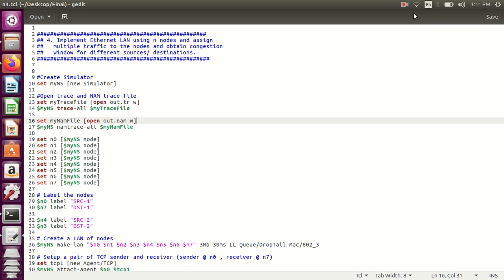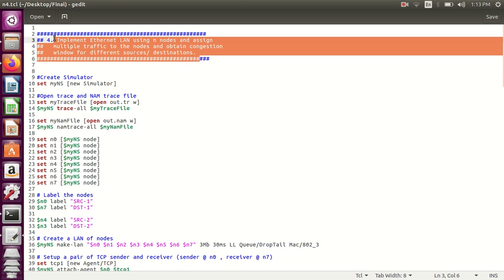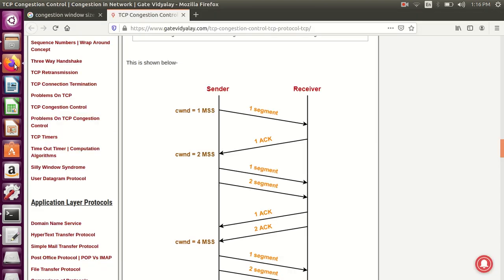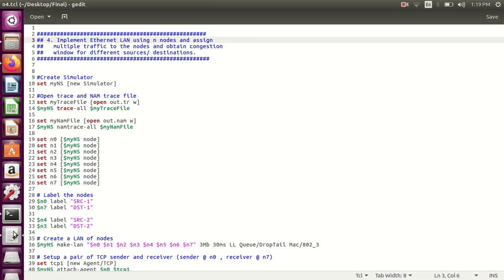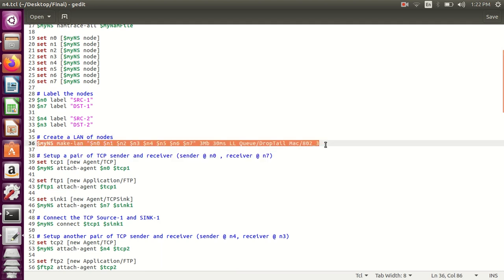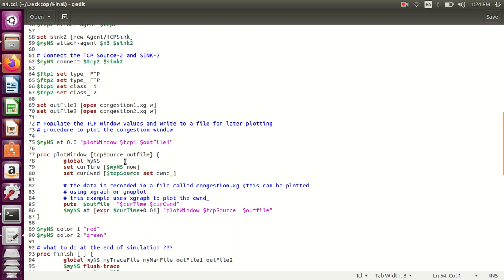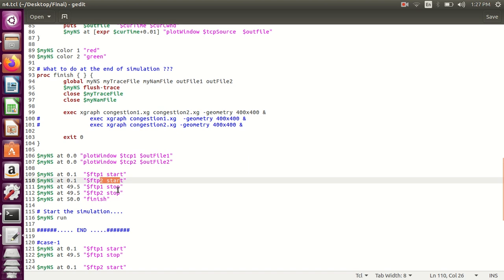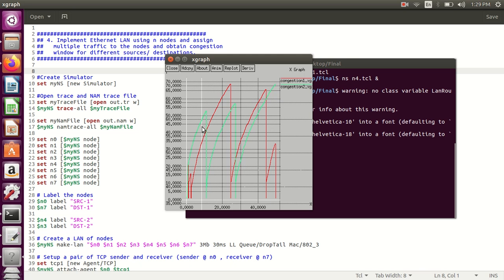Program 4: Ethernet LAN using n nodes with multiple traffic.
4. Implement Ethernet LAN using n nodes and assign multiple traffic to the nodes and obtain the congestion window for different sources/ destinations.